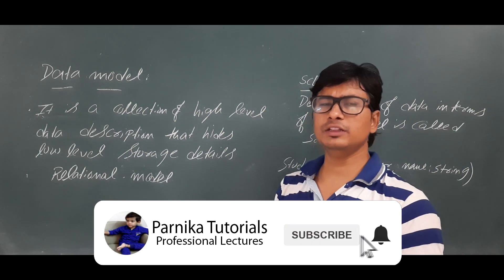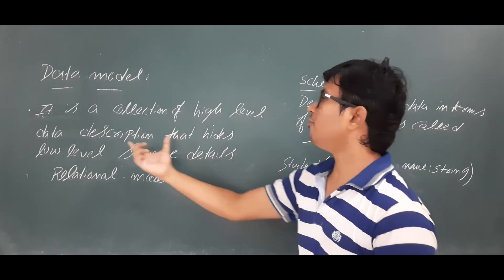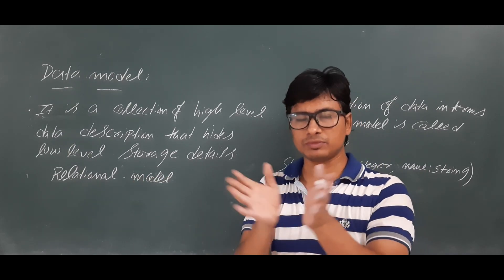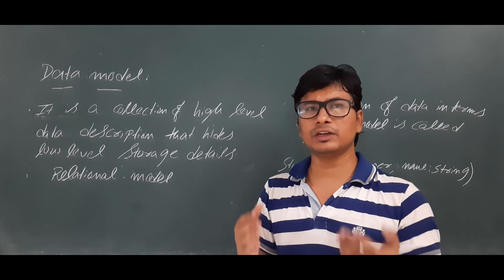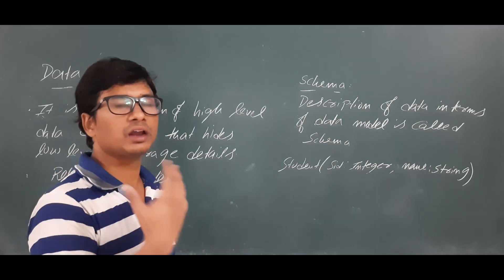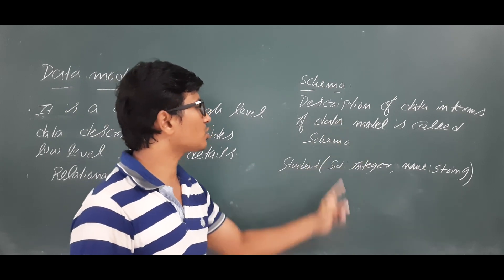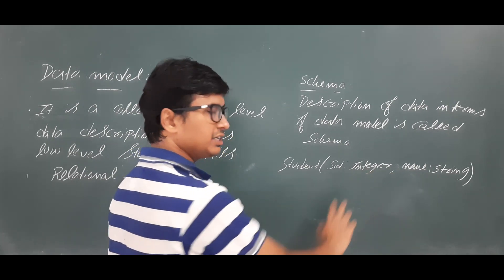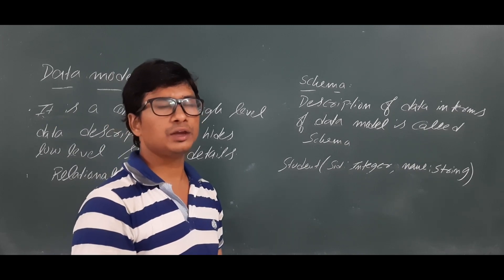L 2: Unveiling the Mystery Behind Data Models in DBMS! | Parnika Tutorials | DBMS Full Course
In this video, I have discussed about data model and schema in DBMS.